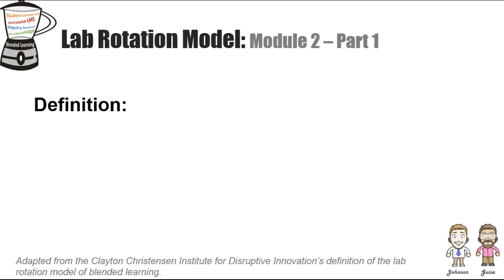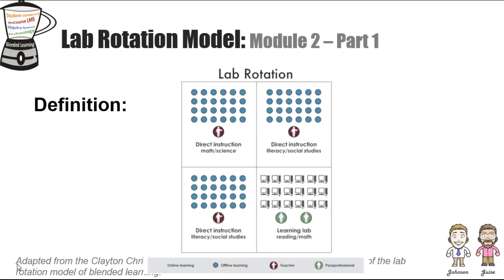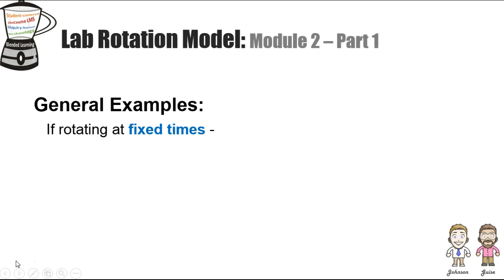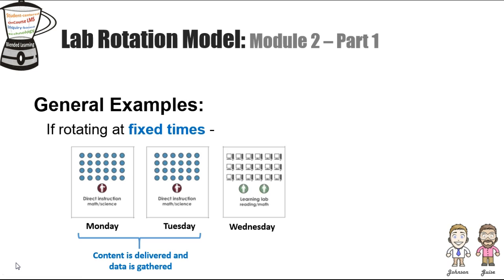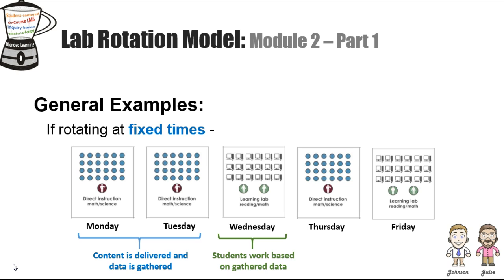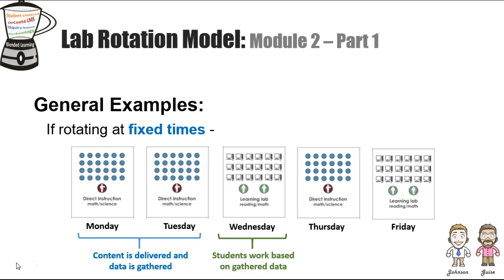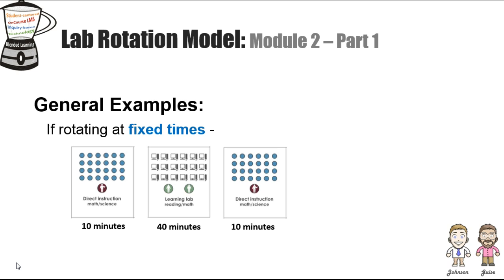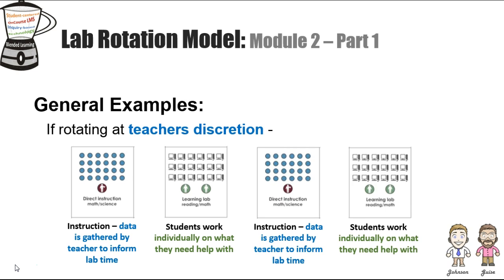Lab Rotation Model of Blended Learning